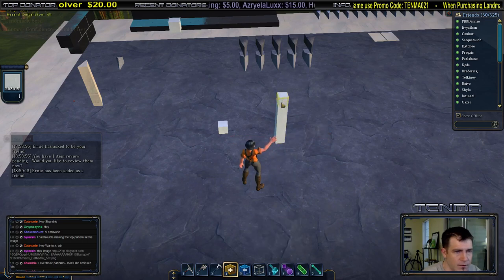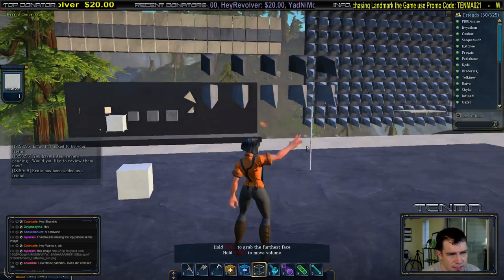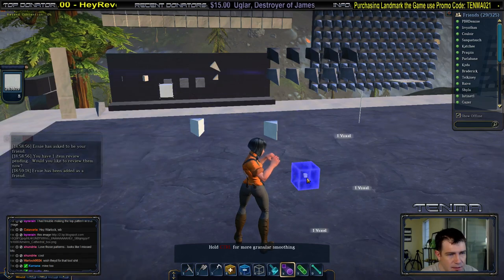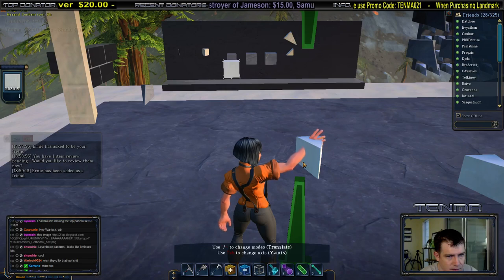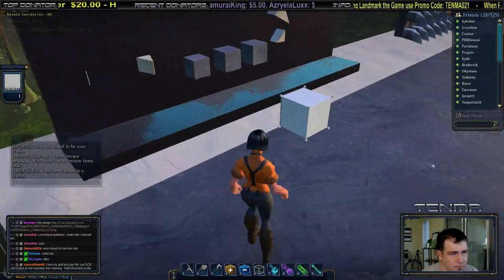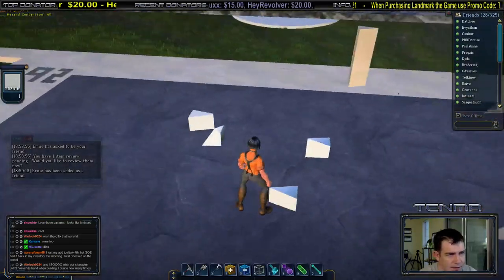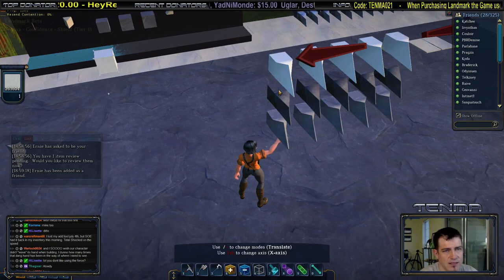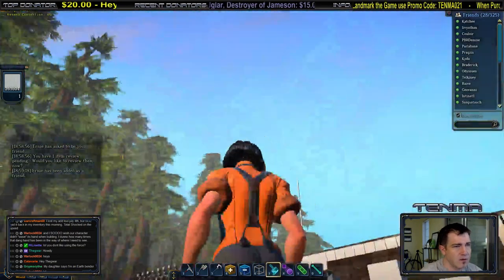Everquest Landmark - How to Wedge Blades/Claws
Landmark Tutorial on how to create decor wedge blades / claws

Interested in this game? Come join us and be a part of the creative process.